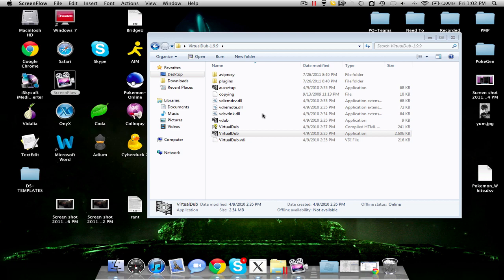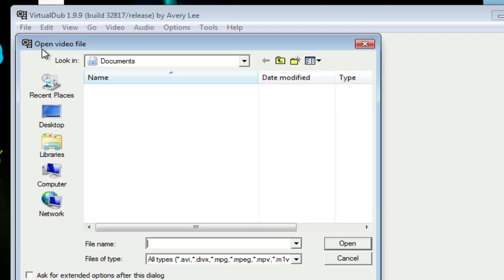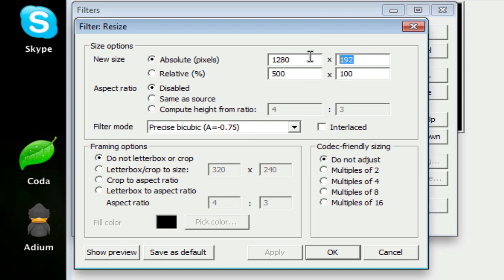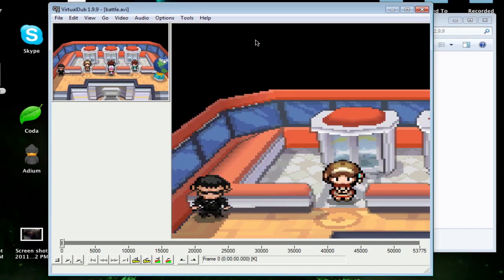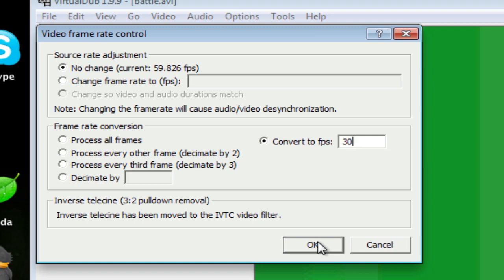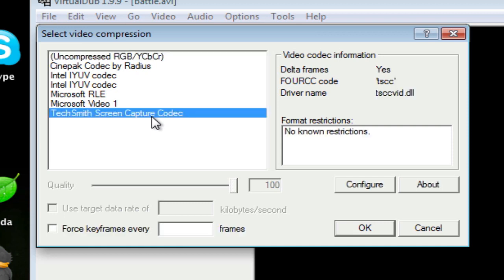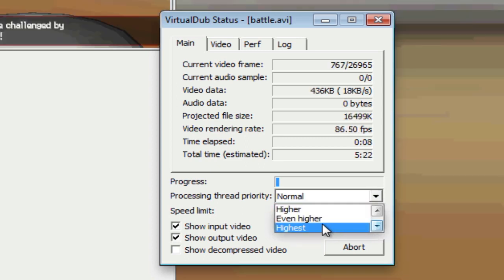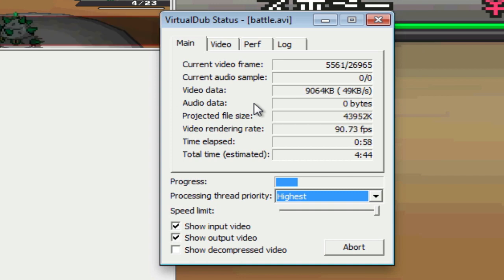HOW I GET MY BATTLE QUALITY [MAC+WINDOWS]